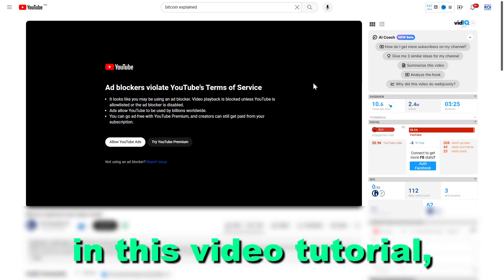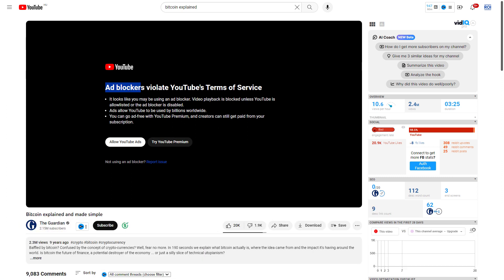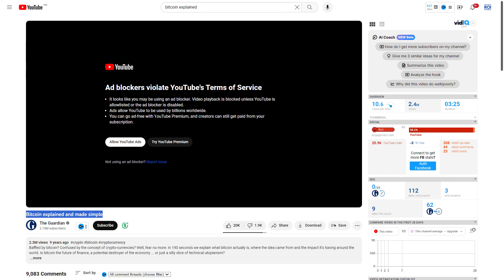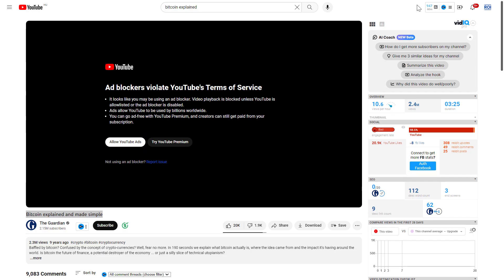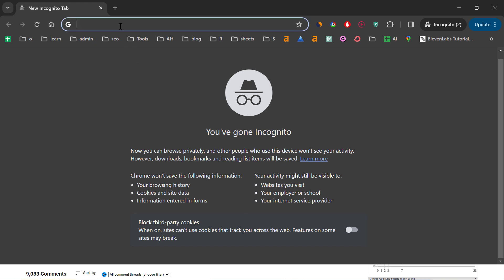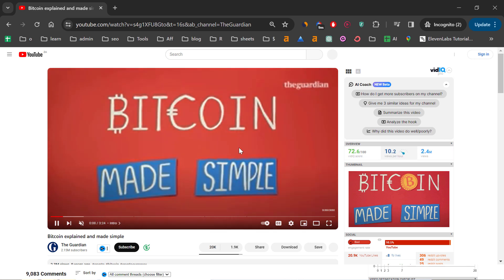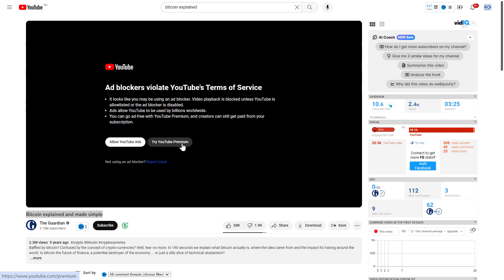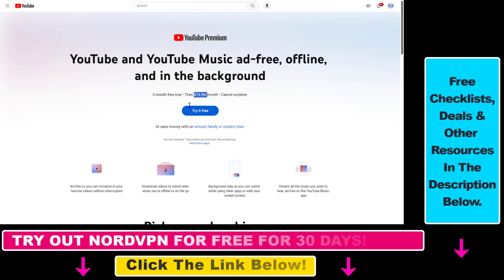How To Use YouTube With An Ad Blocker Without Premium?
. Learn how to watch YouTube videos with an ad blocker without purchasing YouTube premium.